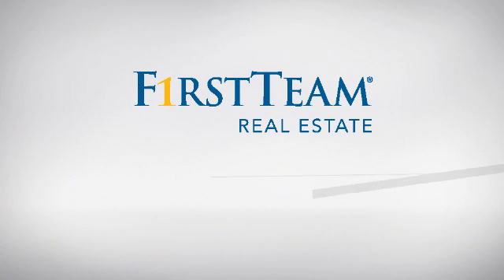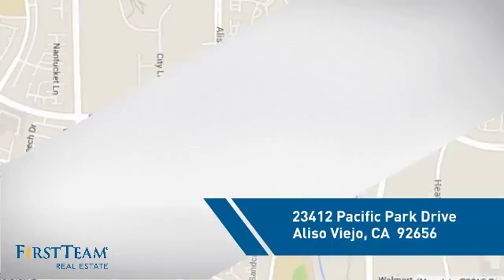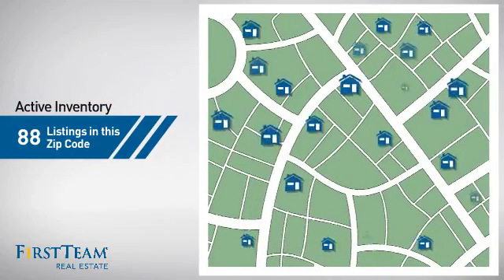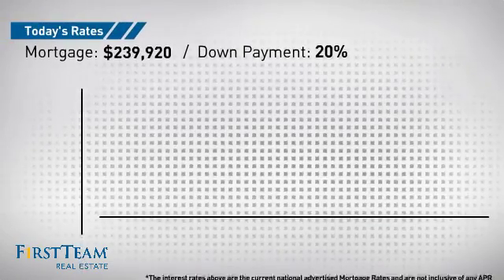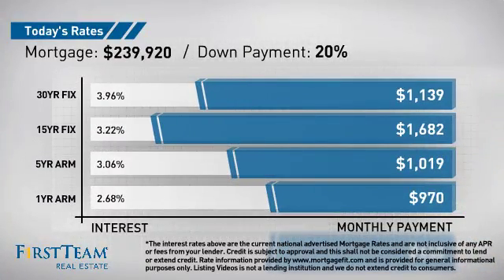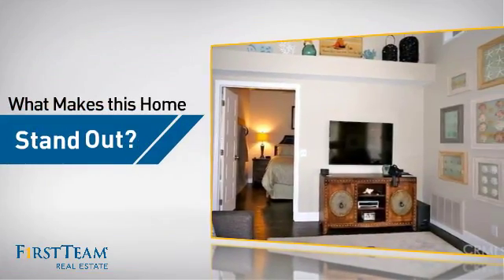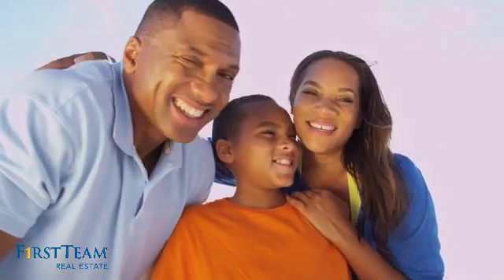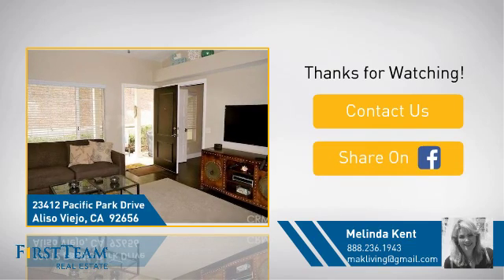23412 Pacific Park Drive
Spectacular Carriage Style end unit with private stairs leading to a secluded patio in the award winning gated community of Canyon Villas.
This charming and highly desired floor-plan is rarely available.  Designer finishes, vaulted ceilings, ceiling fans, beautifully selected hardwood flooring, an upgraded kitchen which include newer appliances, granite counter-tops and designer paint throughout with lots of windows for tons of light, a private utility closet located on the porch which houses the washer and dryer, a large master bedroom with raised panel double entry doors, built-in cabinets and drawers for storage as well as a walk in closet make it so easy to want to live here!  This wonderful home was recently upgraded with all new Pex-Pipes and a new roof.
The community consists of 2-pools with barbecues, fire-pits, fireplace, showers and a state of the art executive work out facility equipped w/ flat screen TV s and equipment comparable to that of your local gym along with a children s playground. Within walking distance to shopping centers, movie theaters, restaurant, walking/hiking trails and minutes to Laguna Beach!